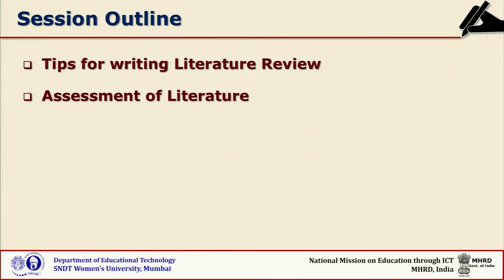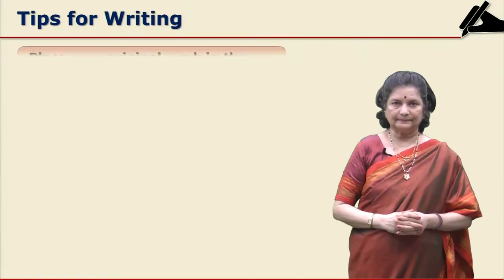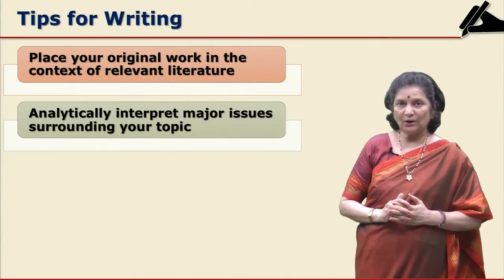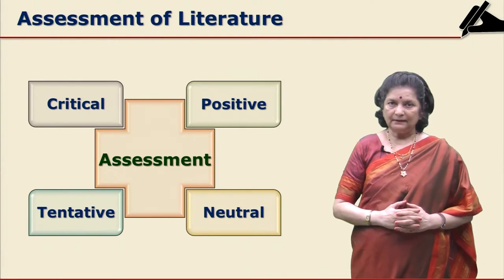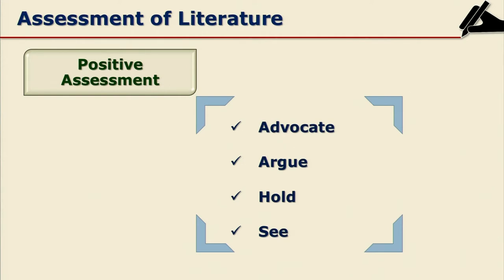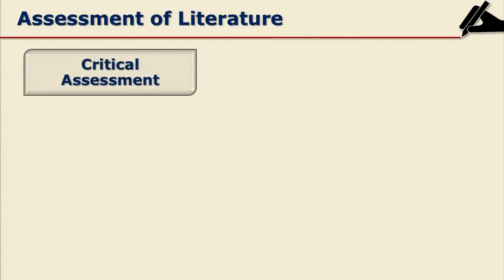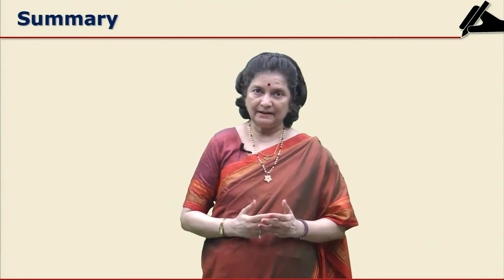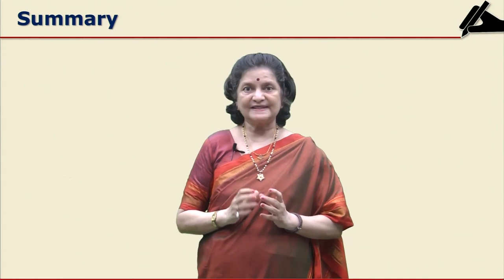Writing Literature Review - Tips for writing and assessment by Dr. Sushama Powdwal